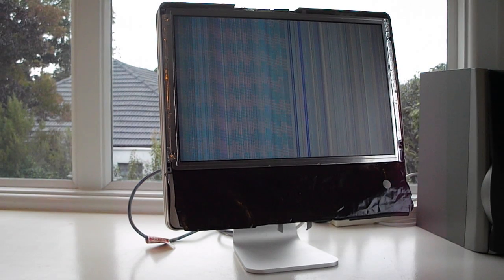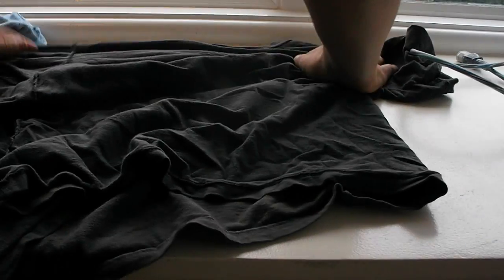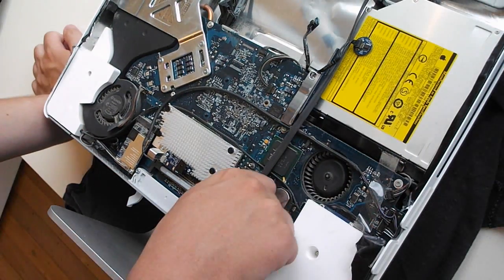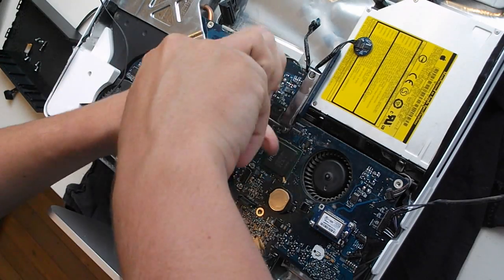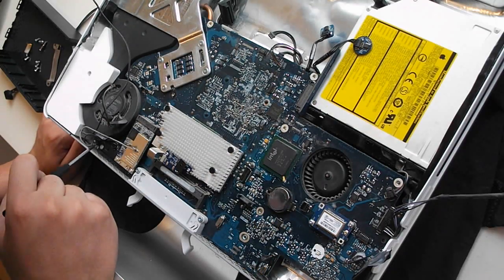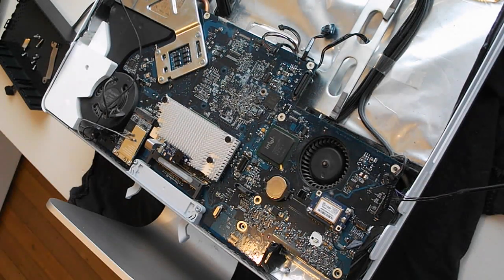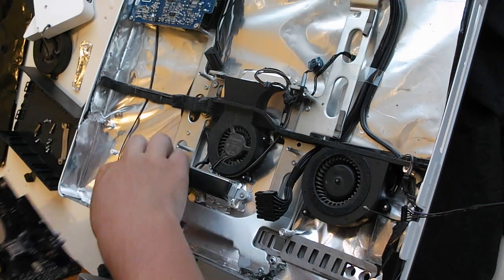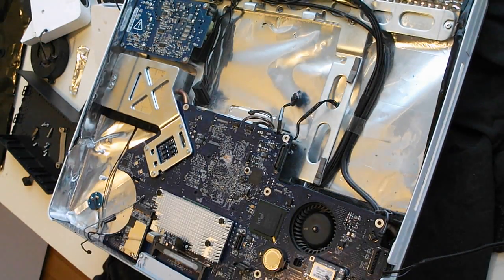iMac 17 inch motherboard replacement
This video is of me replacing the 2006 17 inch iMac's motherboard due to GPU failure.

The video was recorded with my old camera, so it is a little bit fuzzy.